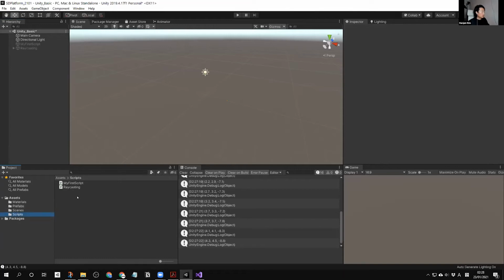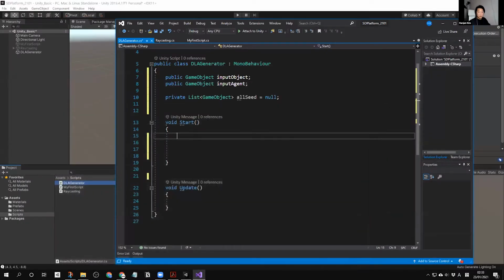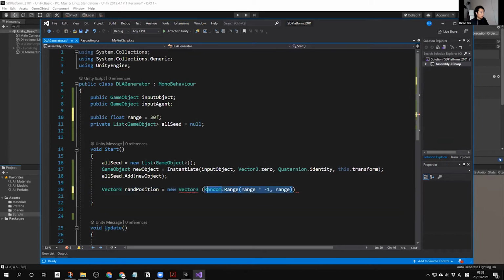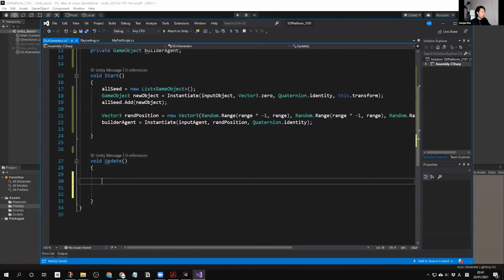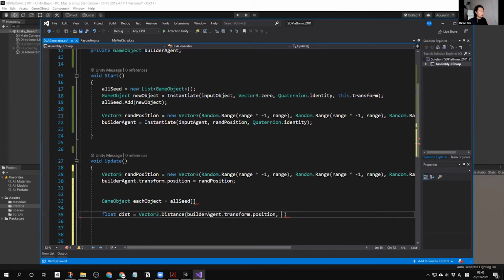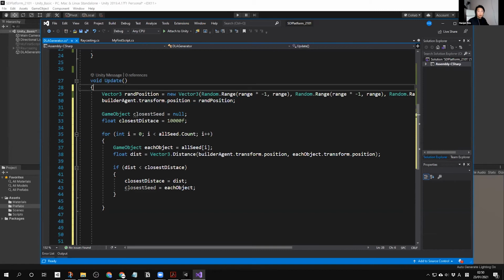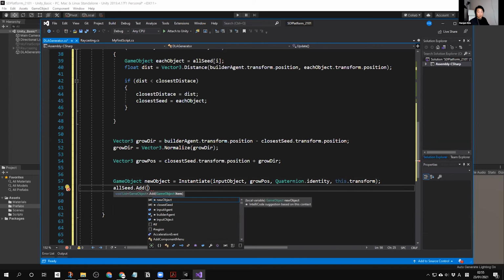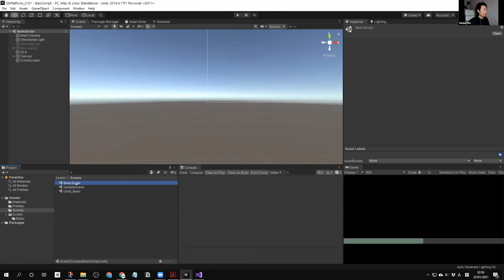SDP 2021 JAN : 1-3. DLA (Diffusion-limited aggregation) in Unity [AR in Architecture]